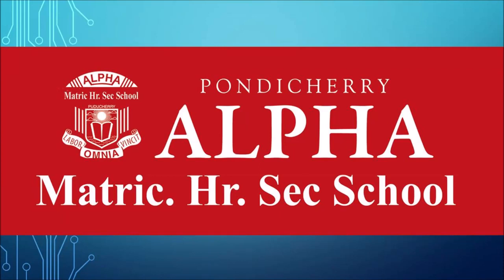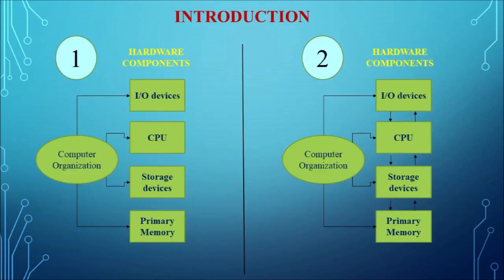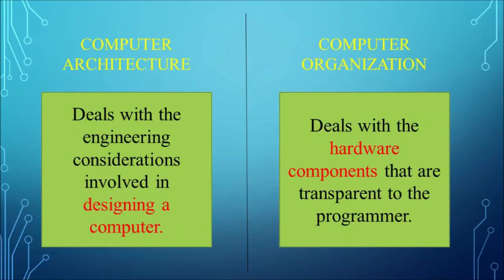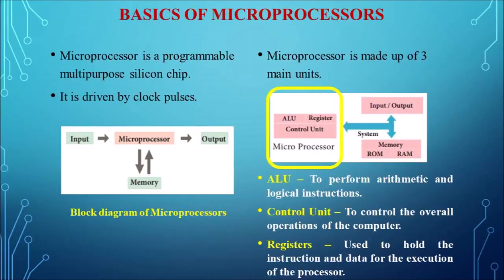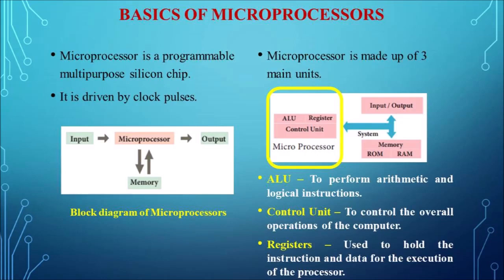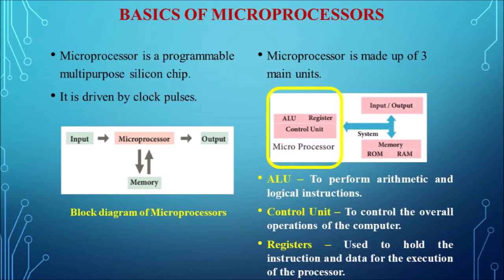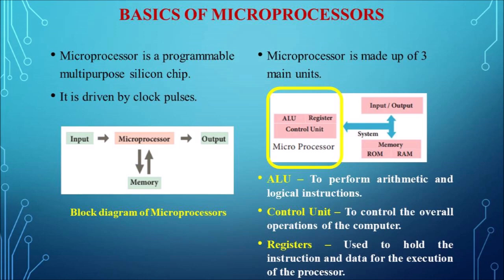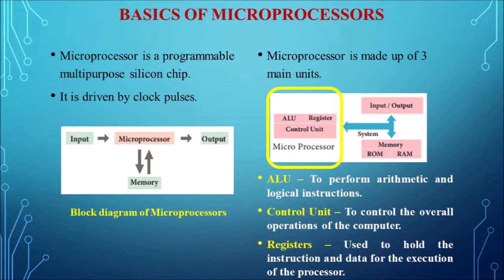Class 11 Computer Science Chapter 3 Computer Organizations Part 1